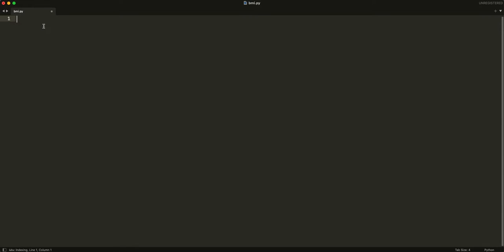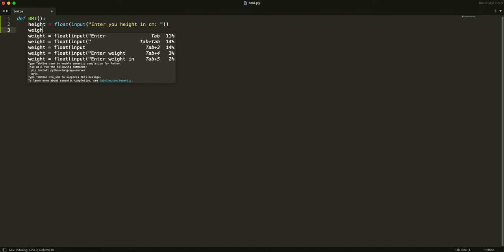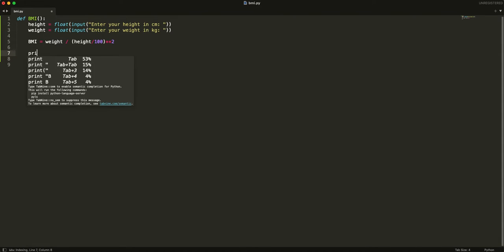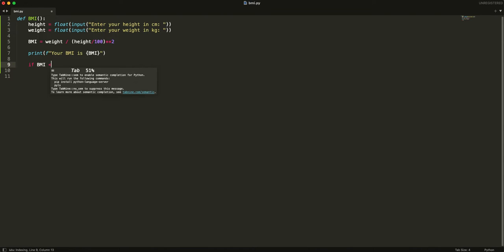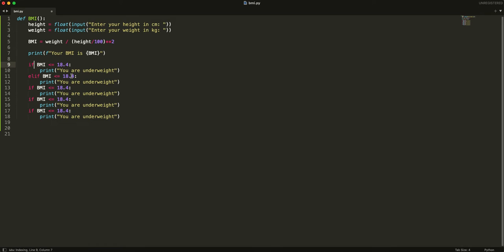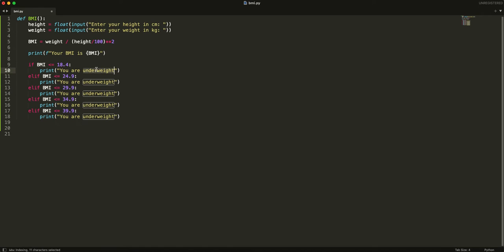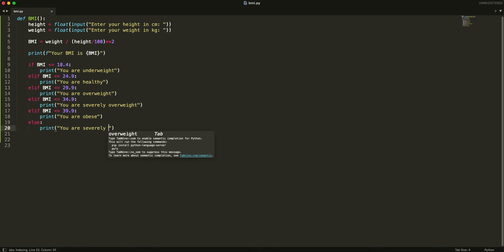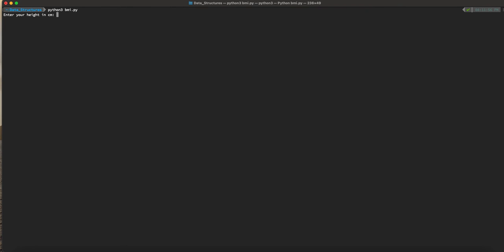Building a BMI Calculator Using Python | Python Projects Beginners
Calculate your BMI and know your health in just few lines of Python code